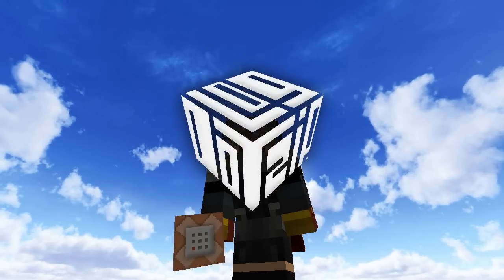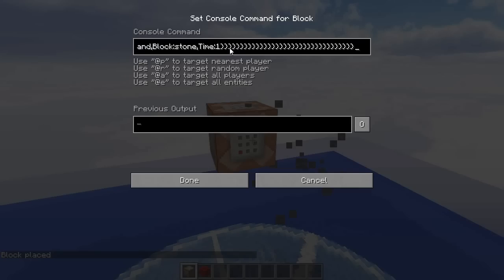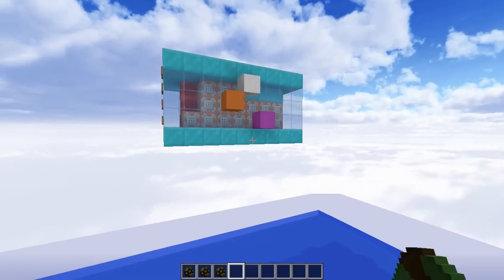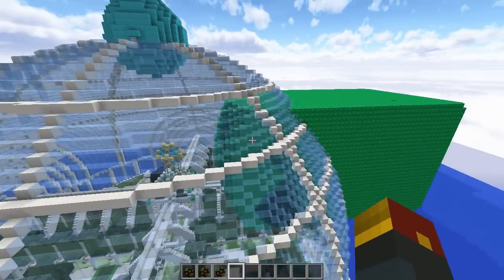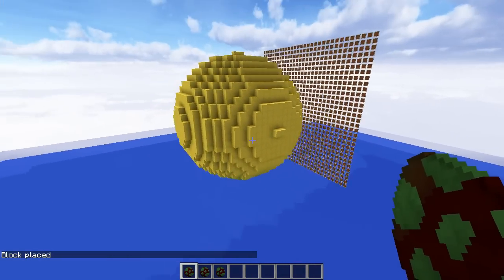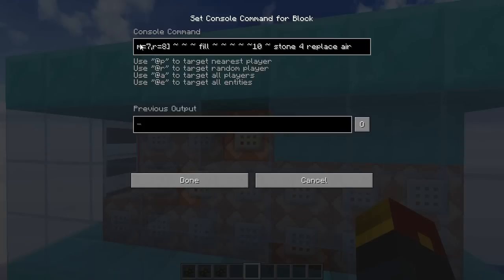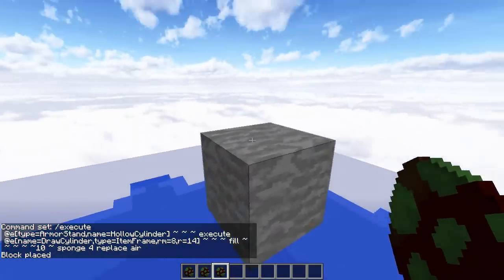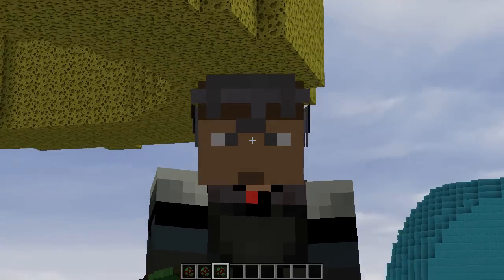Minecraft | Make Shapes & Spheres In Minecraft! | Only One Command (One Command Creation)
Can we get 1,000 likes!? :D | Don't miss an episode!
Spheres in Minecraft with only one command block! Use this awesome one command creation to add geometric shapes, cylinders, and spheres to your minecraft world! You can even customize, color, thickness, and size!